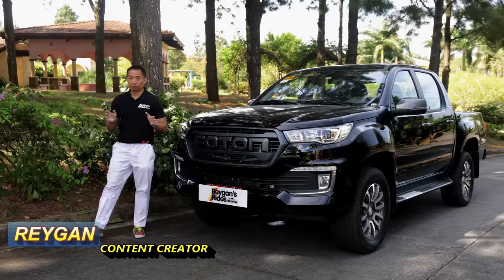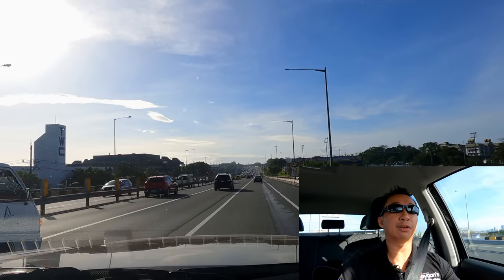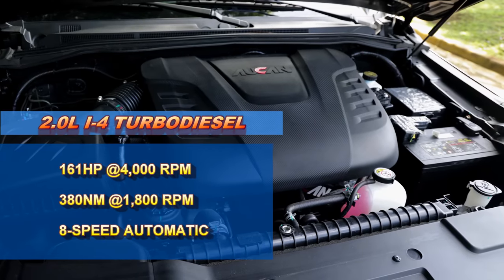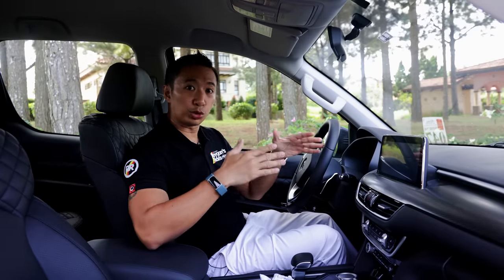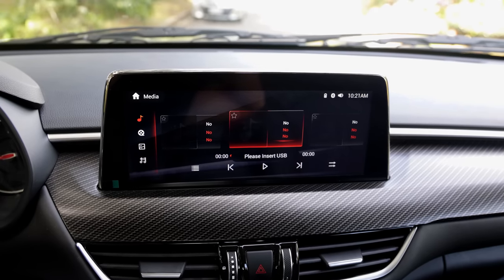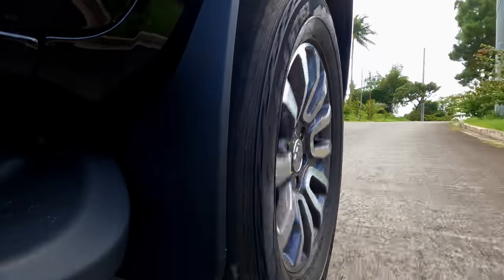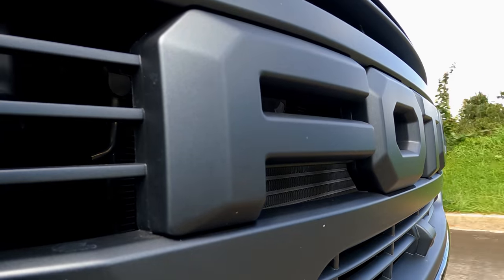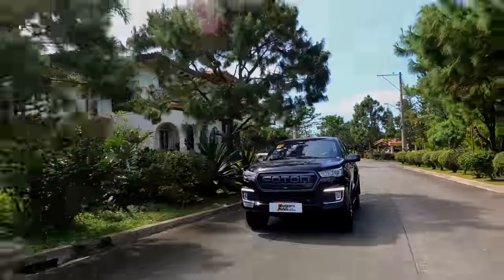FOTON Thunder 2.0 4x2 AT - A Lot More For A Lot Less [Car Review]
The 2023 Foton Thunder 2.0 4x2 AT has landed on Philippine shores, and it brings with it a bunch of features that is not seen in this truck price segment. In this Filipino car review, we take a good look at the 2023 Foton Thunder 2.0 4x2 AT to see how it fares against the competition. The 2023 Foton Thunder 2.0 AT has some design cues taken from the Ford Ranger Raptor, as well as the Toyota Hilux. The cabin though, is very soft and even looks like the cabin of a crossover. The 2023 Foton Thunder 4x2 AT brings workhorse truck capabilities to the world of lifestyle trucks, but without the lifestyle truck pricing. The Foton Thunder 2.0 is also the first midsize pickup truck from Foton that comes with their own engine developed inhouse.